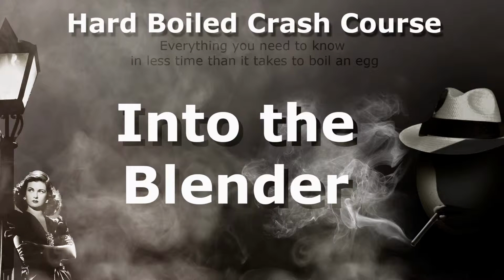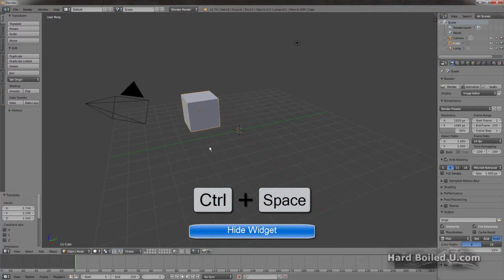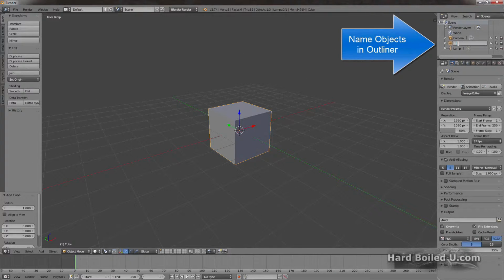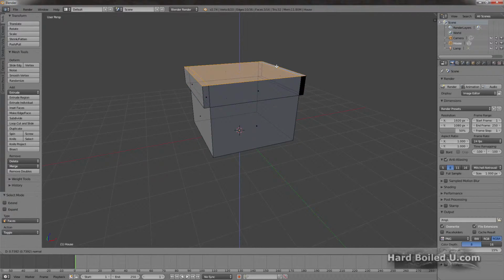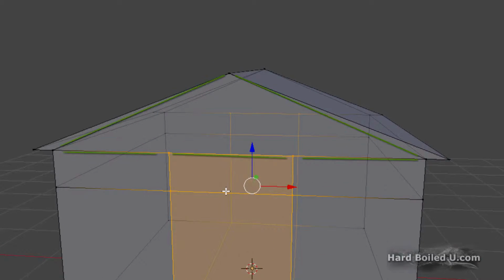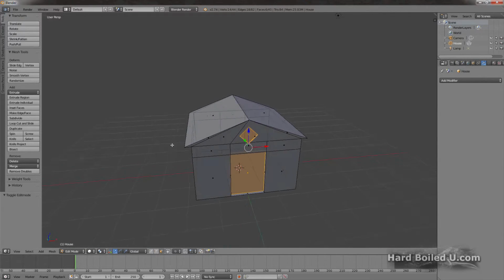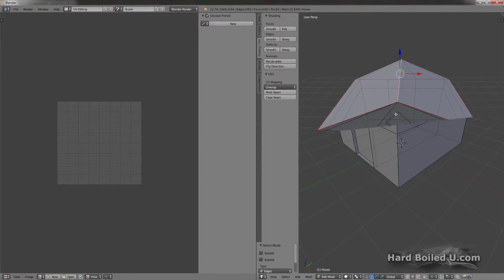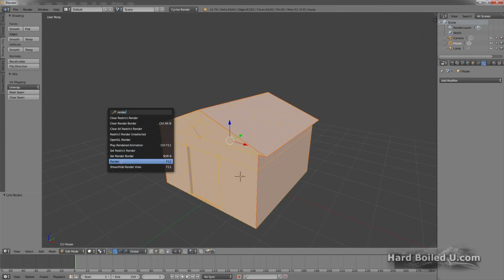Into the Blender - Blender Intro by Hard Boiled U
Fast paced 9 minute course in the basics of Blender (V2.74). This course strives to teach everything you need to know to begin modeling in Blender, from modeling with shortcut keys to UV wrapping and Cycles rendering.